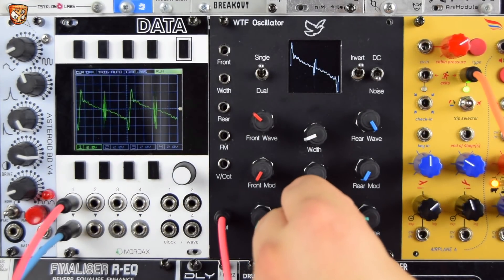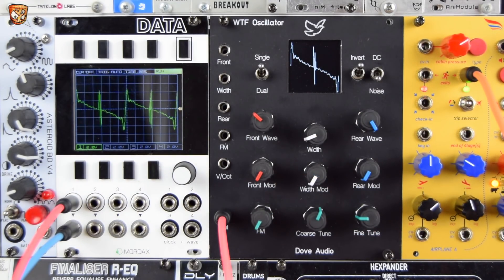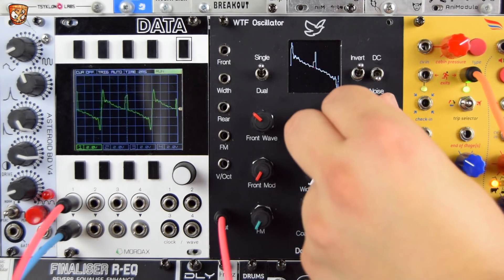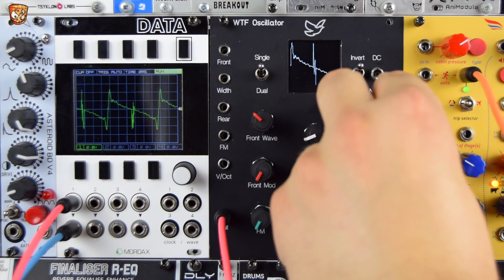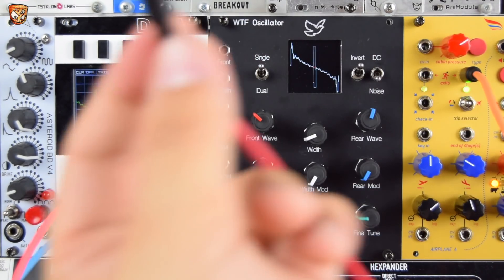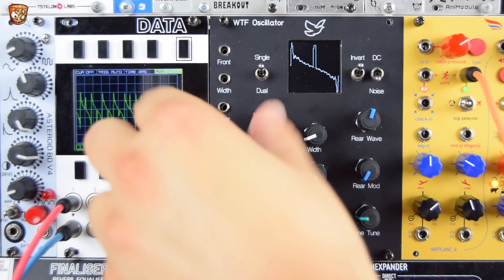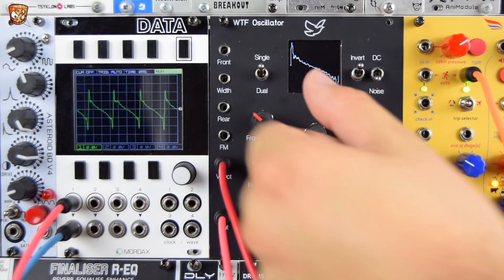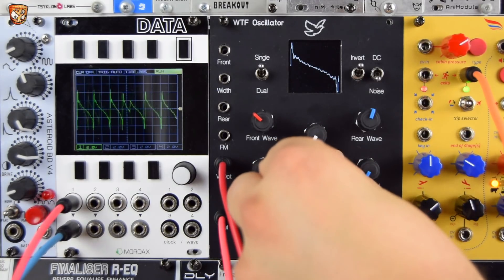Dove Audio - WTF Prototype (first look at a new way to work with waveforms)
Paula Anne Maddox's new company Dove Audio have their new WTF oscillator prototype out for testing and I'm one of the testers. So I thought I'd share some video. WTF isn't what you maybe think it is as it stands for Window Transform Function which is a new way to work with waveforms/oscillators. In this video I go through the basics, what WTF is, some sounds and all the features. Future videos will be jamming around with various riffs and sequences. WTF is currently on Kickstarter waiting to be brought to life to Kickstart Dove Audio